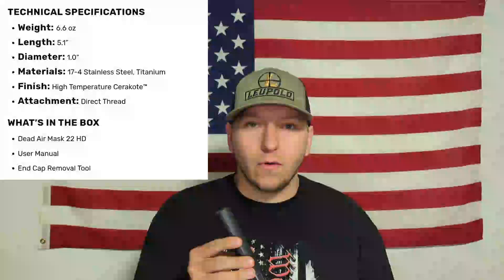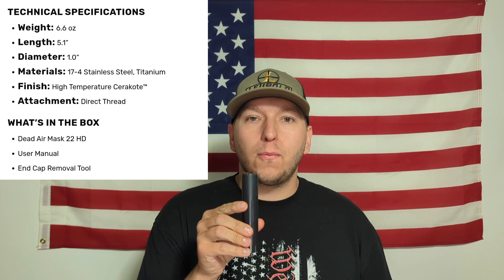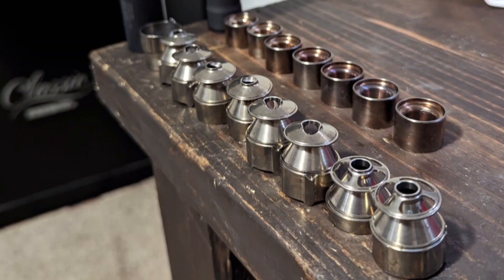Dead Air Mask HD | Overview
Welcome to the channel! Our mission statement is to help promote the firearms industry and guide people down the right paths. All videos are made while following all the proper laws in our jurisdiction, note gun laws may be different in your area. All information provided is the information and opinions of ours as of making of the video. If any thing drastically changes I'll do my best to update the video.

Rumble: @PracticallySquared